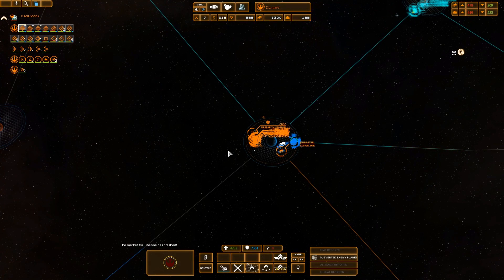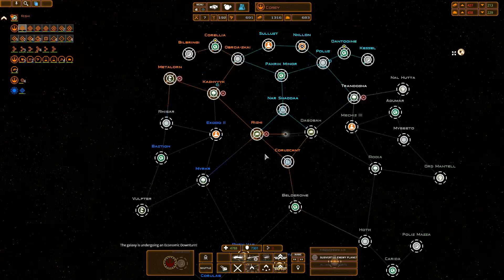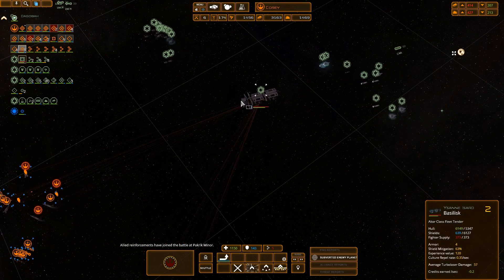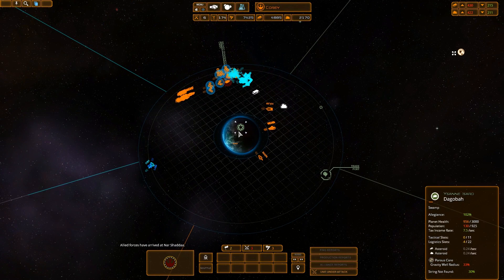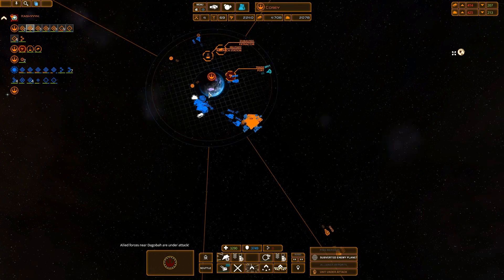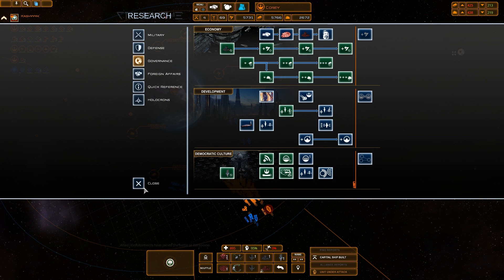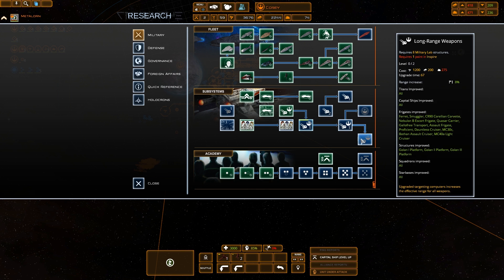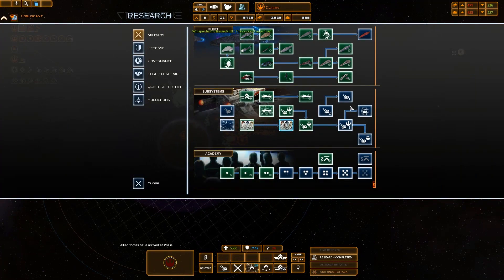Ep 3 - Imperial Assault- Star Wars: Ascendancy 1.1.6 Preview - Sins of a Solar Empire Mod